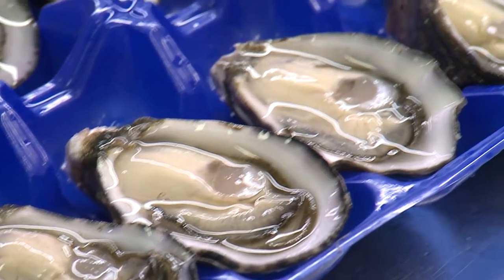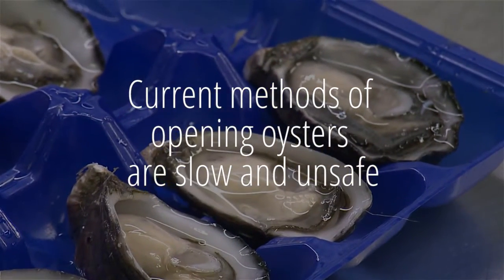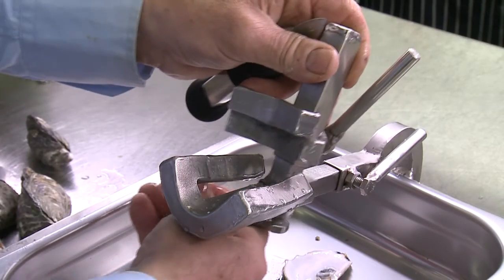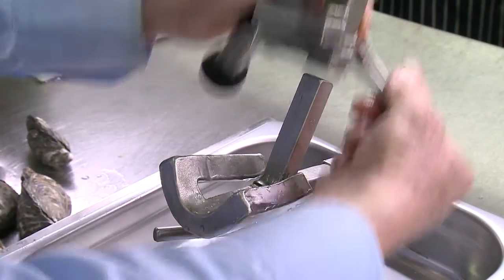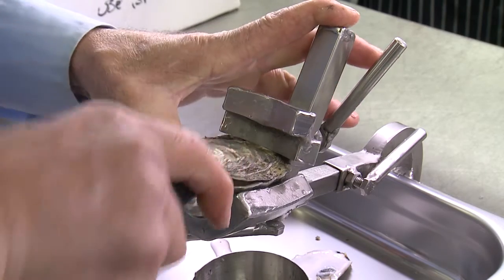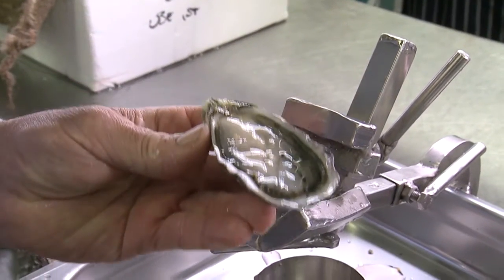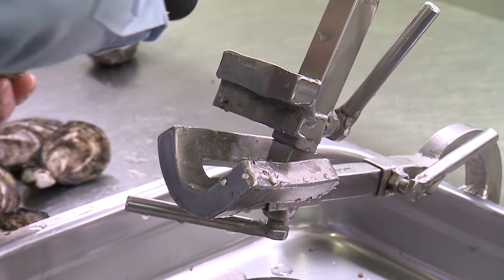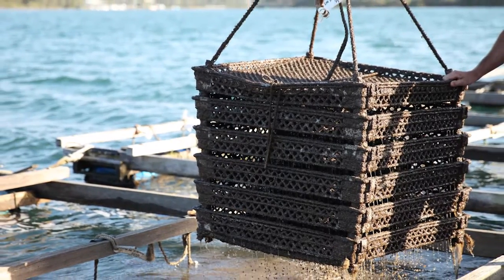Siminis Oyster Systems - About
We introduce Siminis Oyster Systems - Signature Oysters is a proud supporter and partner.